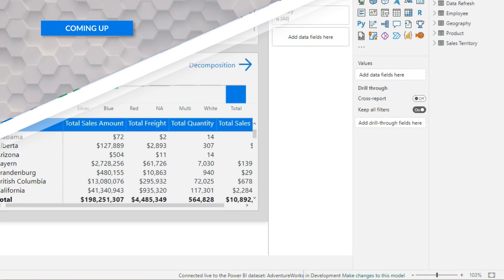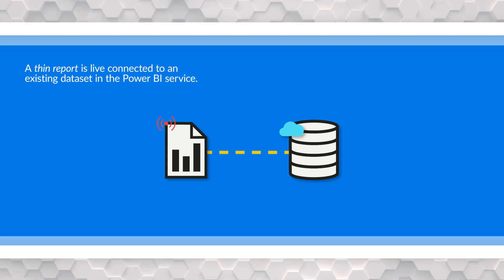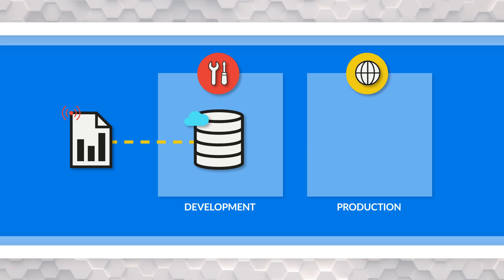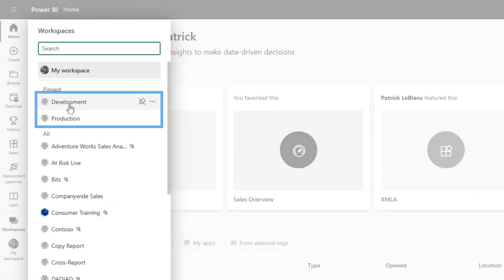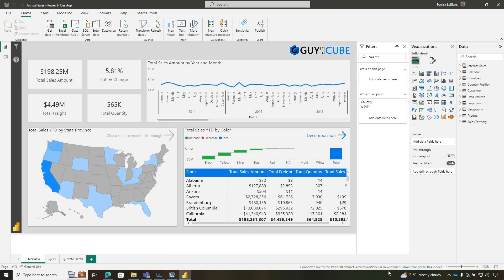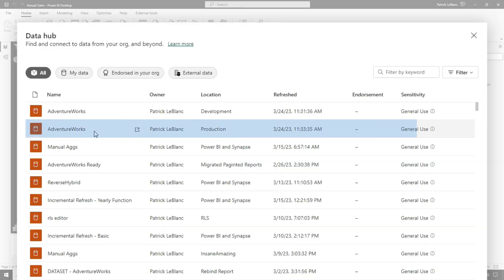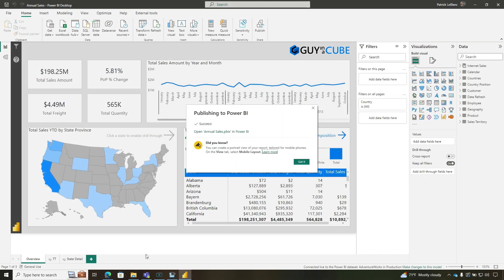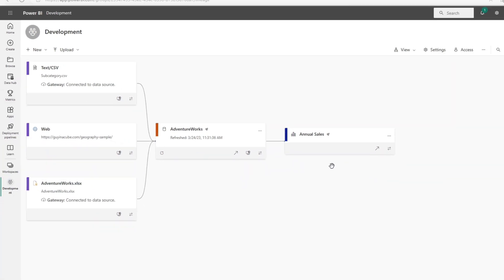Switch a Power BI Report's dataset without needing Premium!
Want a dev and production environment in Power BI but don't have Power BI Premium? Patrick shows you a way to switch a report from Dev to Production without Premium or without APIs.